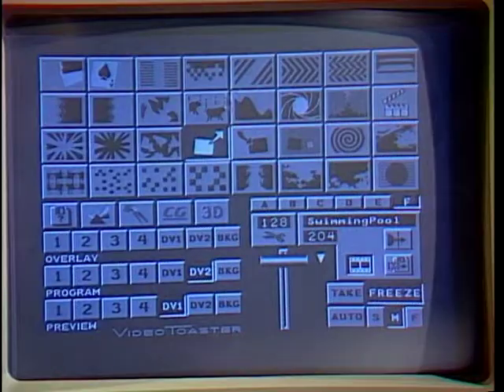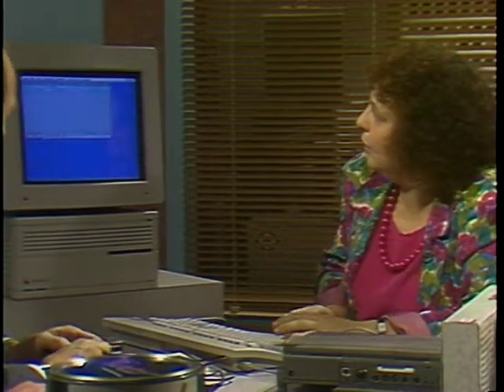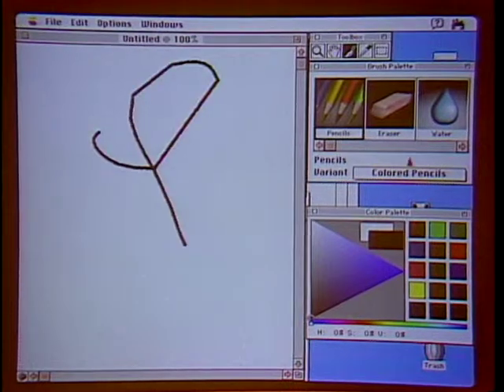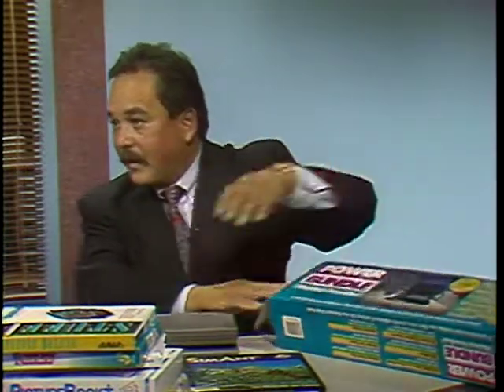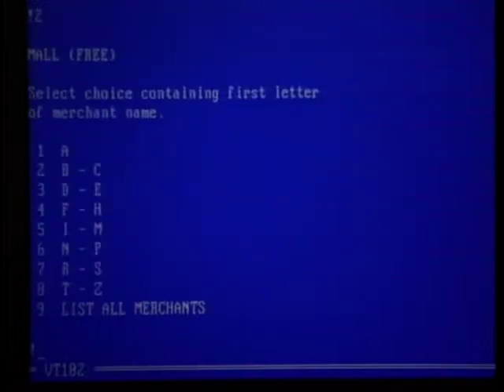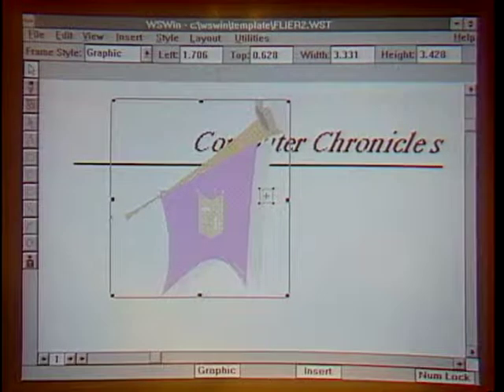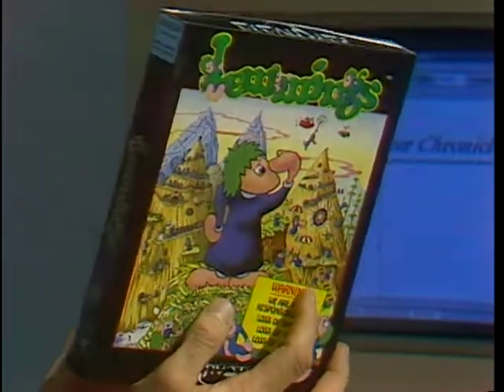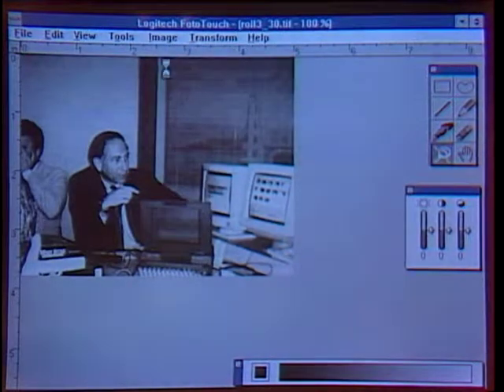Computer Chronicles - 09x11 - Consumer's Buying Guide (1991)